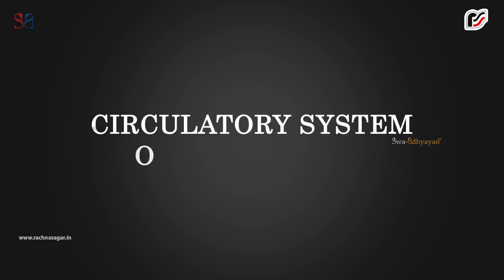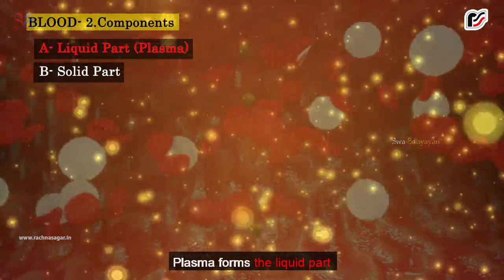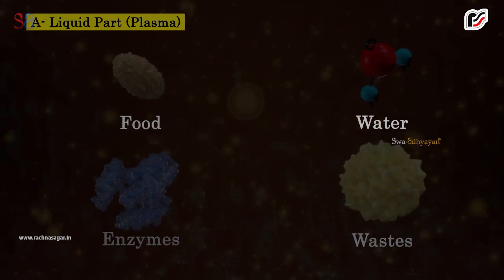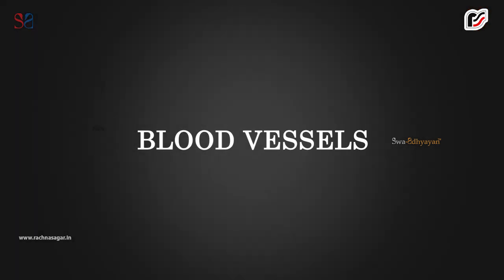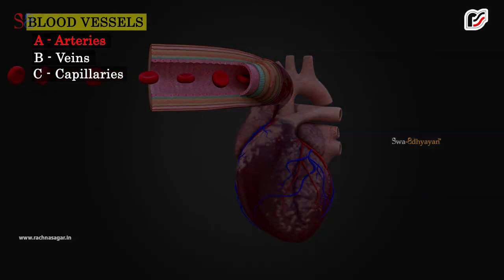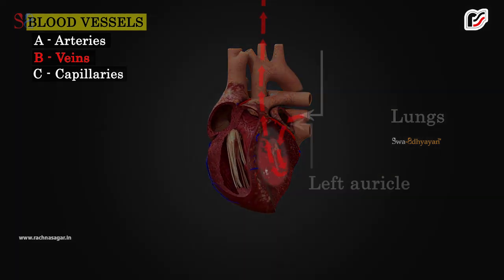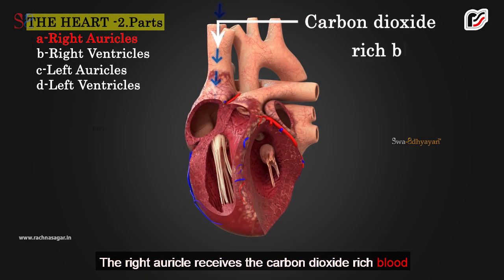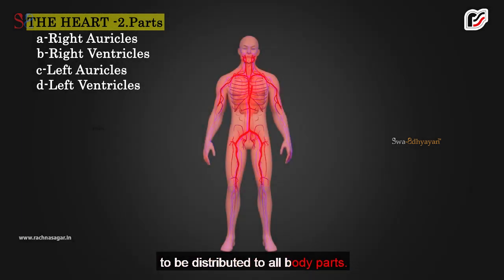Circulatory System With Subtitles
The circulatory system is known as cardiovascular system. Let’s have a look how this organ system  permits blood and nutrients to circulate in our body.